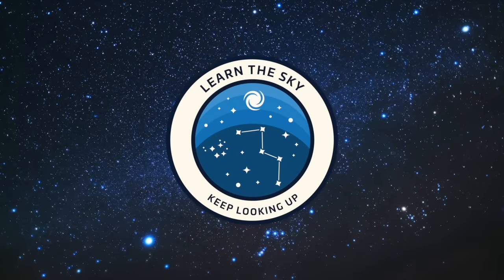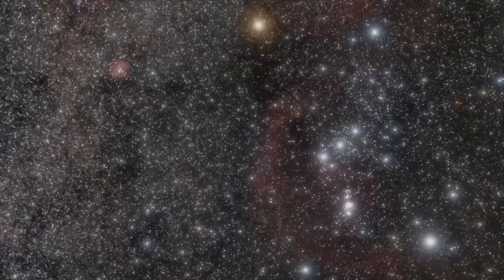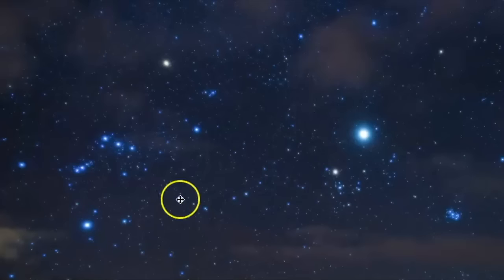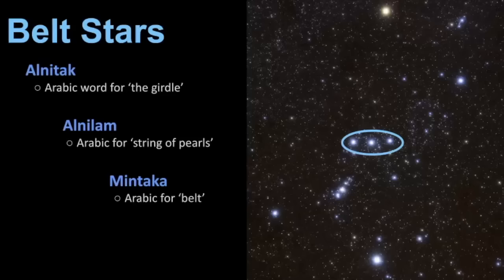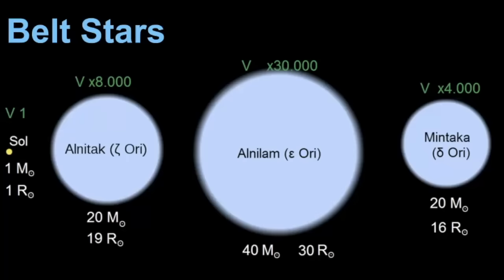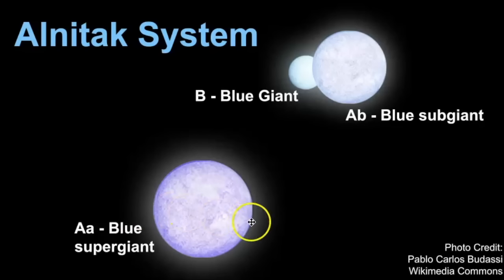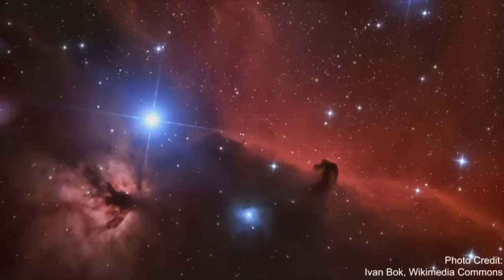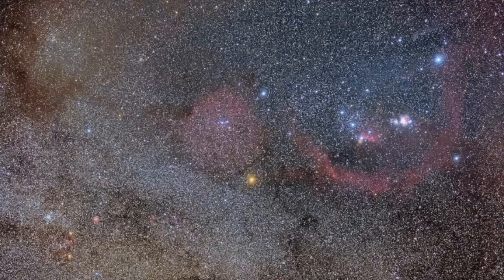Belt Stars of Orion - Alnitak, Alnilam and Mintaka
Orion's Belt is one of the easiest patterns to point out in the sky and it can be used to find other constellations in the sky, such as Canis Major and Taurus.  Two of the three stars in Orion's Belts are multi-star systems. Learn the characteristics of the stars Alnitak, Alnilam, and Mintaka.

Chapters
0:00 - Intro
0:45 - Celestial Map of Orion
1:56 - Various names of Orion's Belt
4:12 - Close up view of Orion's Belt
5:25 - Alnitak
9:08 - Alnilam
10:09 - Mintaka

Photo Credits:
▶ Belt stars close-up: By Davide De Martin Credit: Digitized Sky Survey, ESA/ESO/NASA FITS Liberator (direct link), Public Domain,
▶ Belt stars with Flame Nebula, Horsehead Nebula, and the Great Orion Nebula: By Giuseppe Donatiello from Oria (Brindisi), Italy - Orion&#039;s Belt &amp; Sword, CC0,